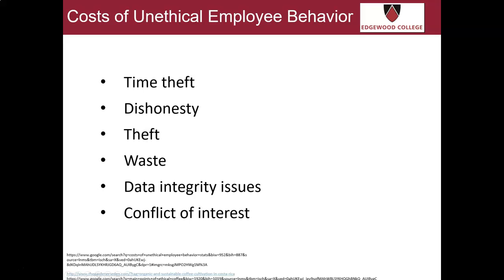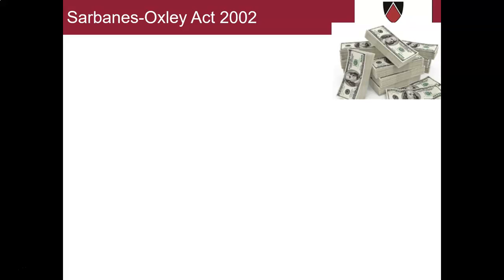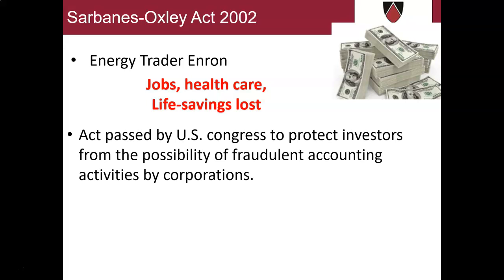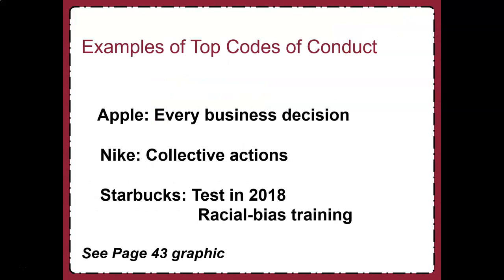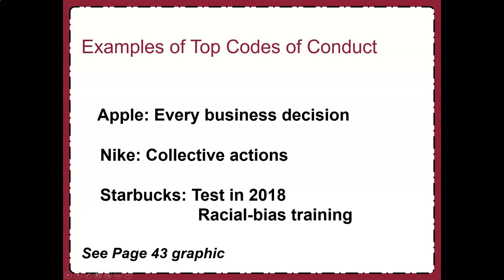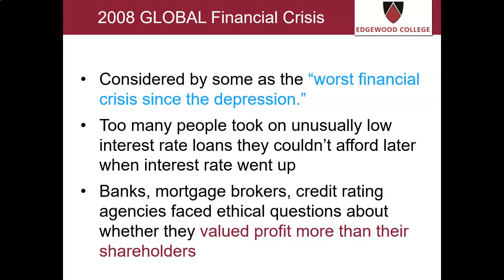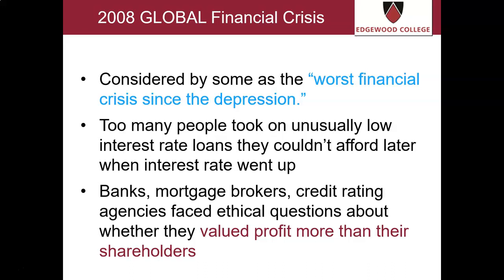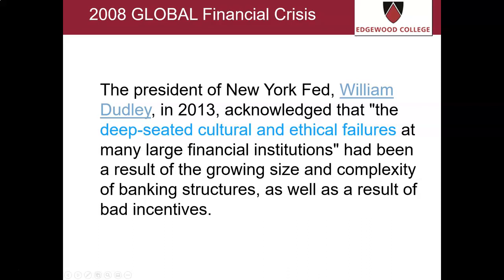Bus120Lecture2on11 11 20